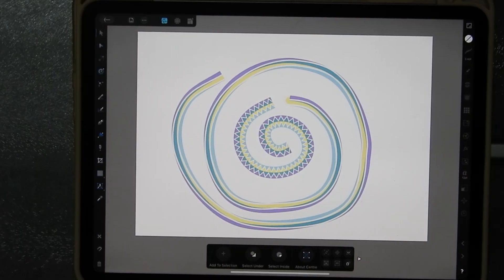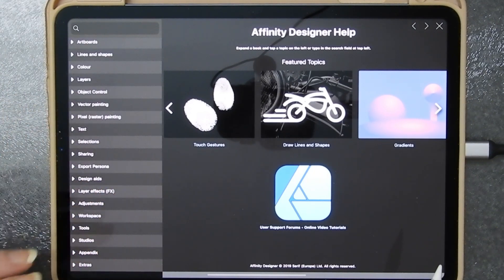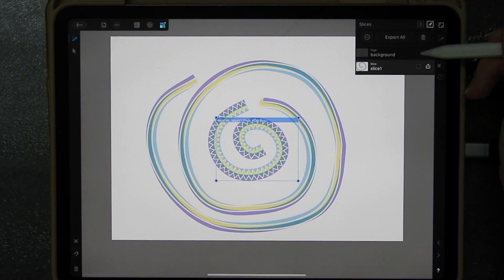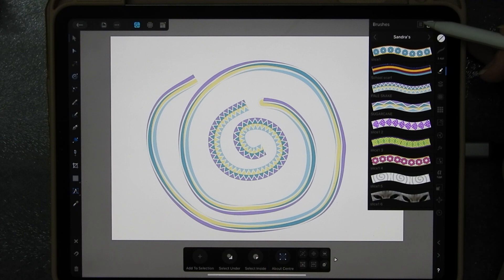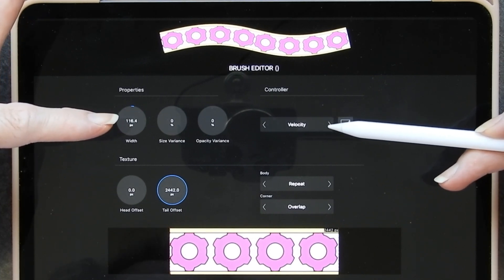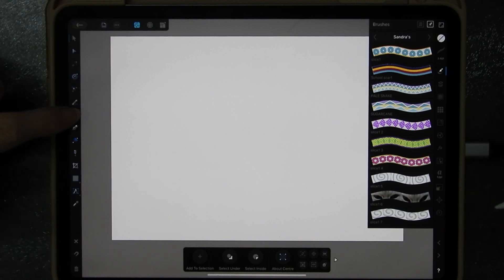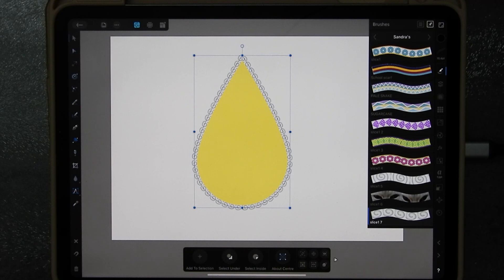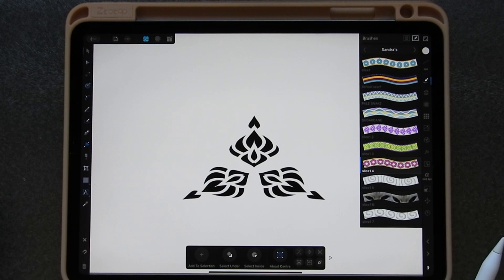Affinity Designer on iPad making VECTOR BRUSHES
Great for making patterns to print. NB! Vector brushes are still an EFFECT, not to be used as cut lines but you can either print them or trace shapes made with them.
I give free links to my files and try to save you money on your crafting hobby. While I use a Scan N Cut at the moment, I have used Cameo and Silver Bullet machines. I use SCAL to design, along with various iPad apps. There is an extensive video collection here on all sorts of software, projects etc, so please, feel free to browse!

Amazon links
iPad Pro
Apple Pencil 2nd Gen
iPad case